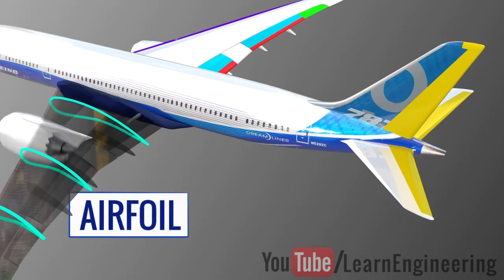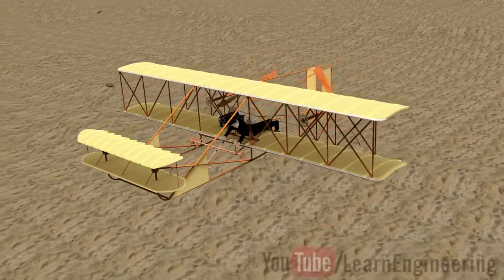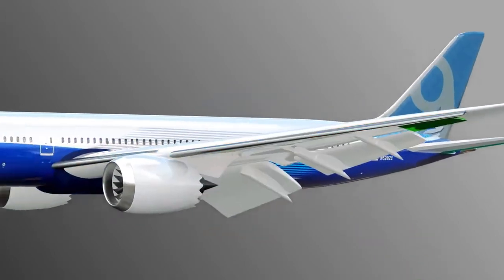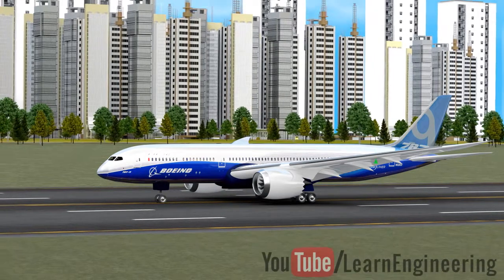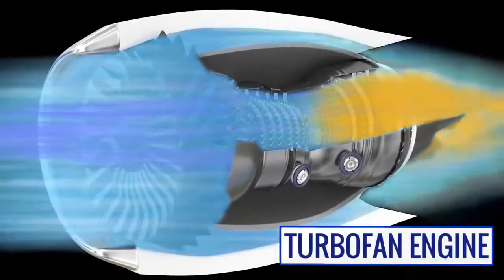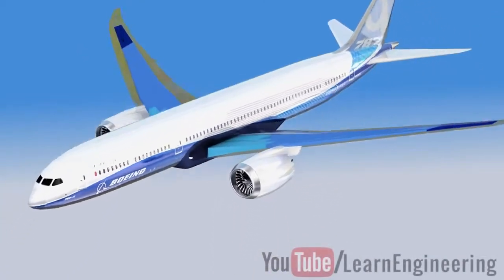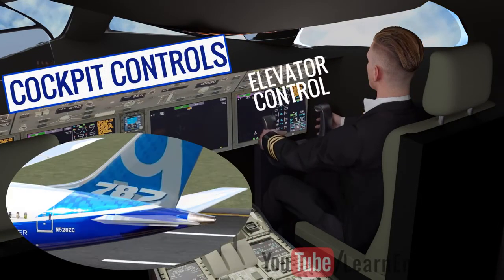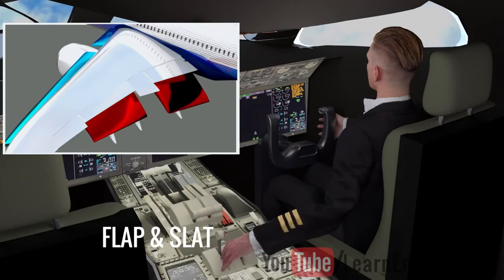How Do A Aeroplane Works | Mechanism Of A Flight | Landing And Takeoff | @The Universe